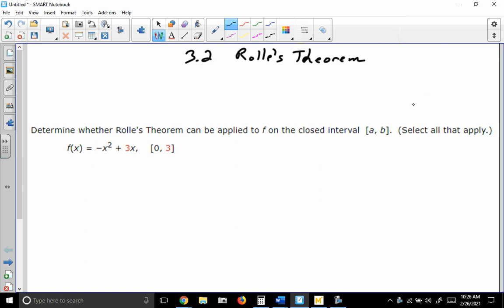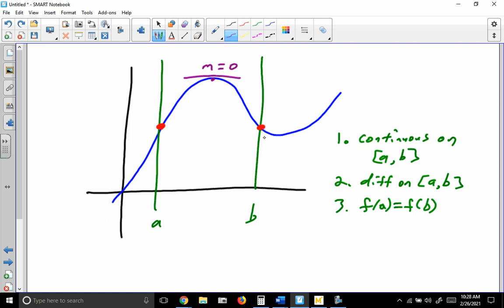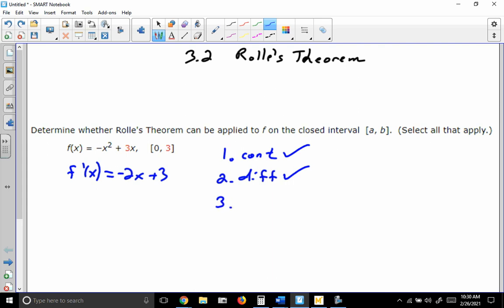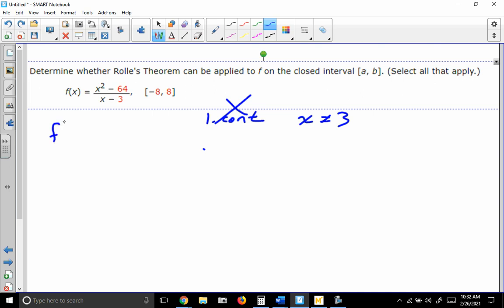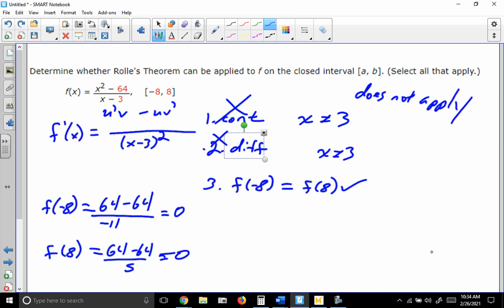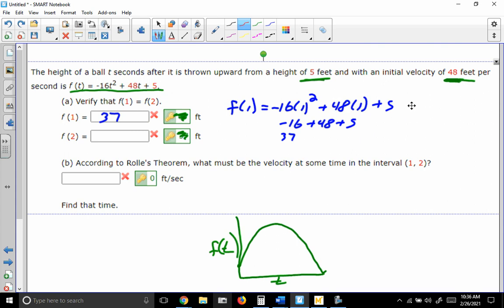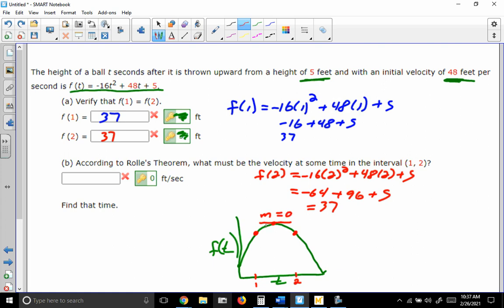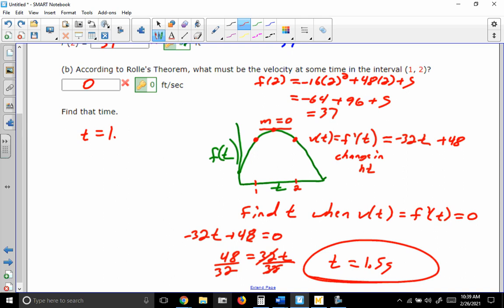3.2 Lecture and Examples (MTH125)